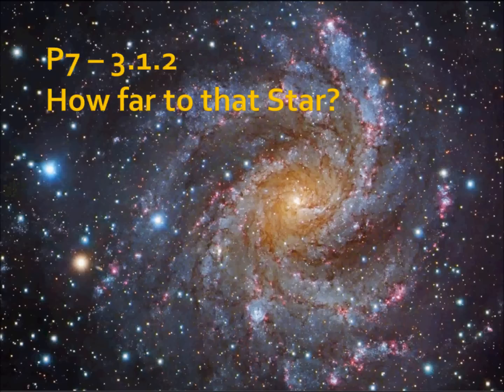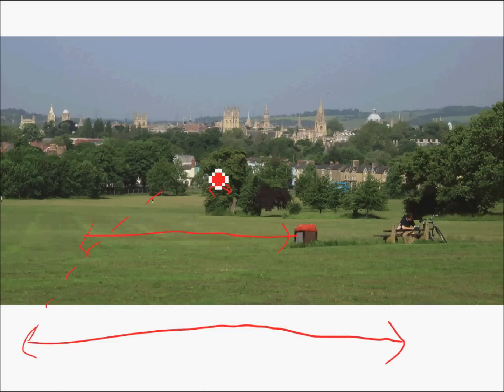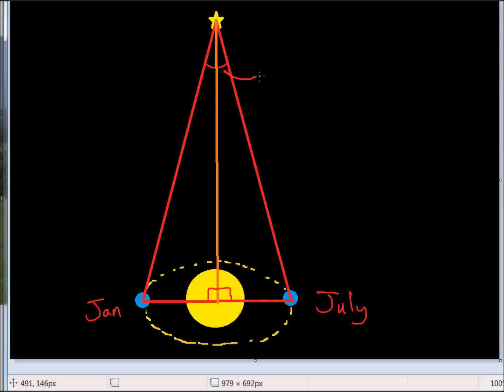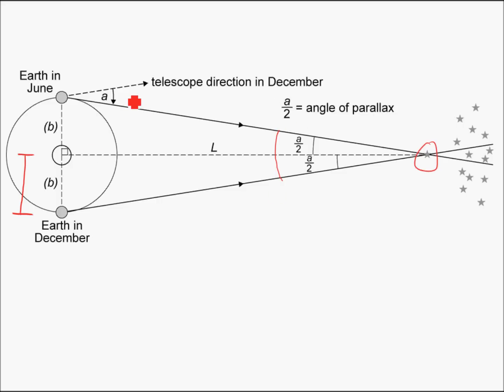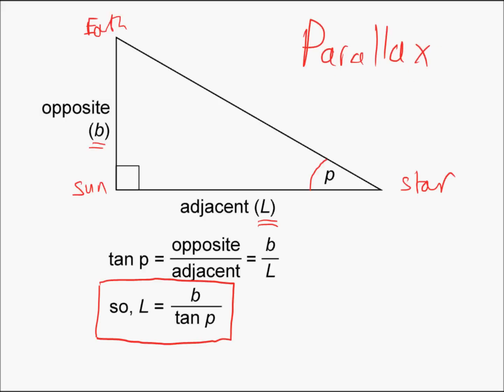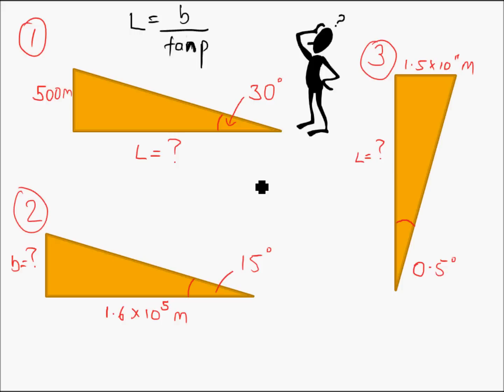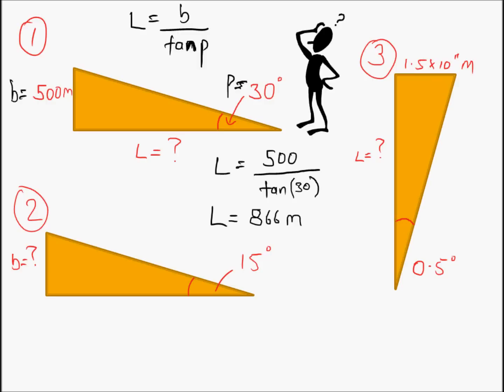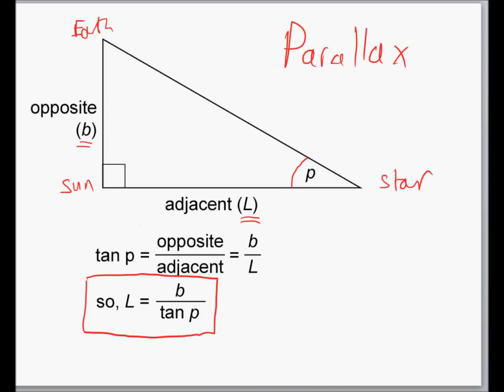3.1.2 - How Far to that Star? (Parallax)